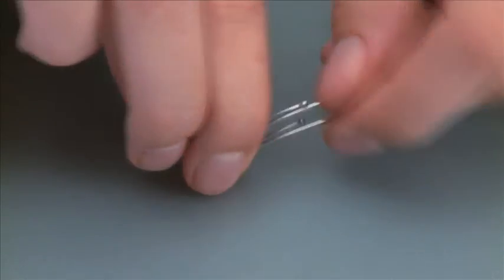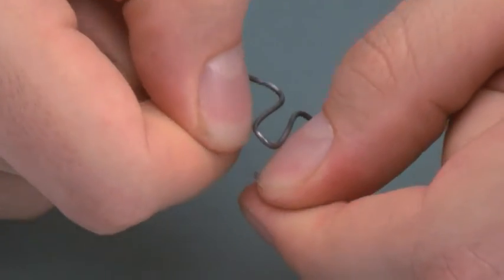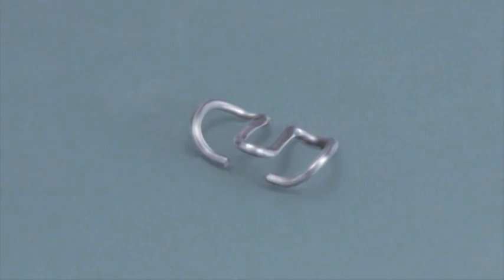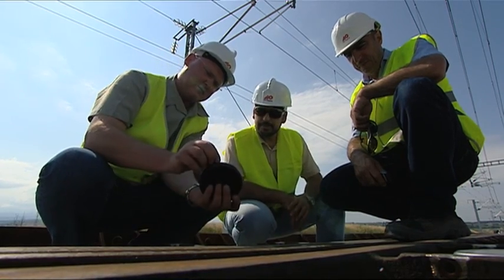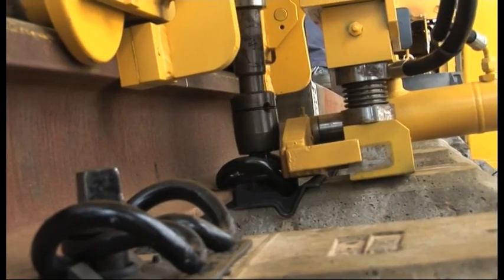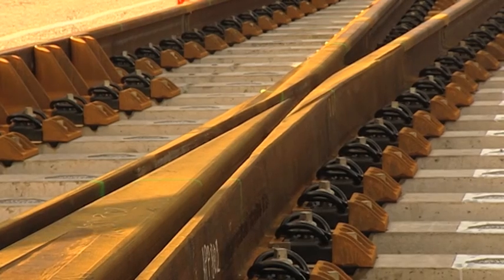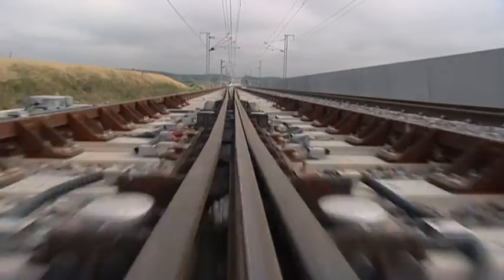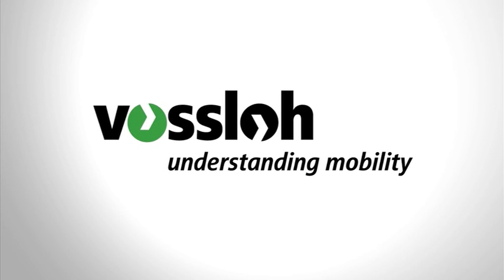Vossloh - Core Components (EN)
Vossloh has been a leading manufacturer of rail fastening systems which are used by railway and local transport operators worldwide for over 100 years. The product range includes fastenings for ballasted tracks and slab tracks for all load profiles from heavy-load to high-speed.